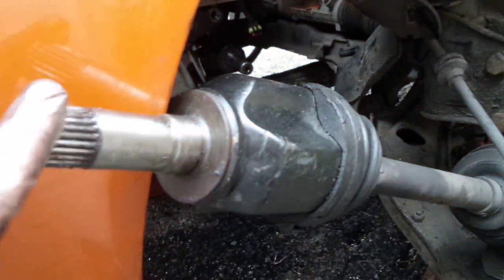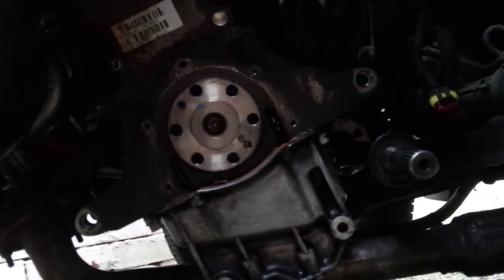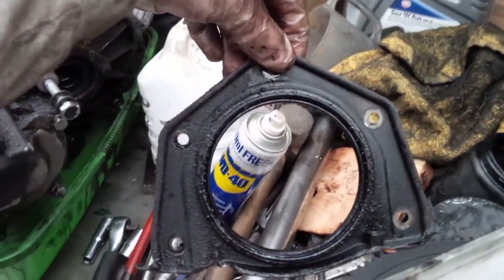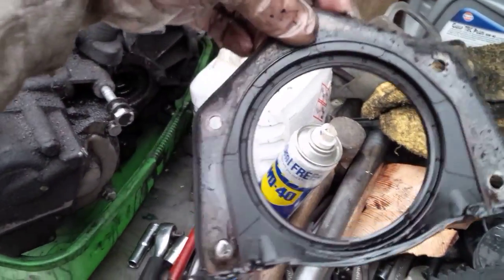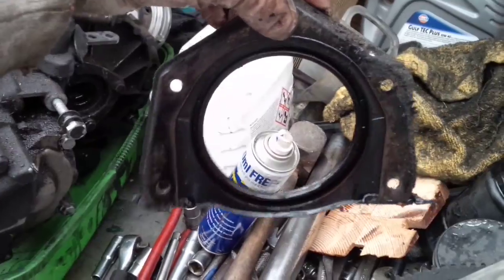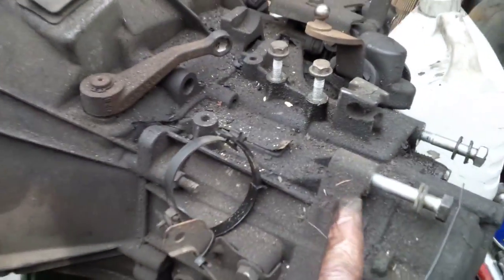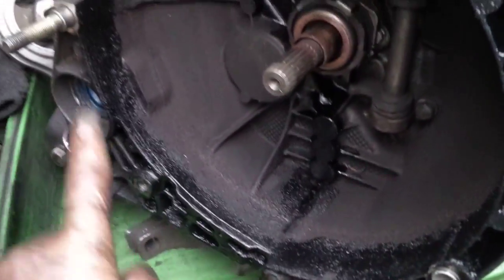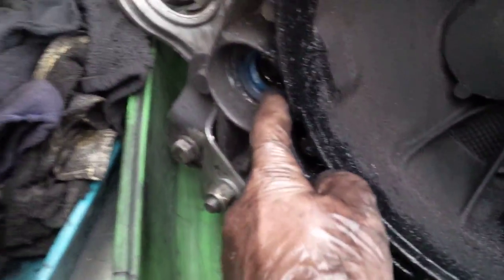Doblo update 4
Gearbox and clutch off.
New crank and driveshaft oilseals needed.
May also replace thrust bearing.
Clutch is in good condition.